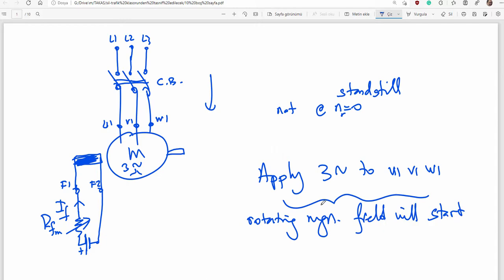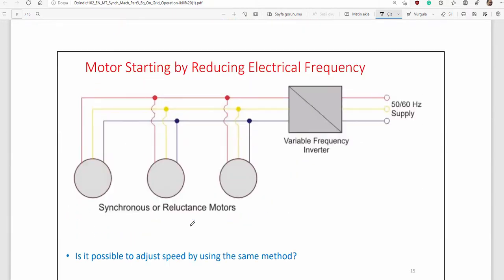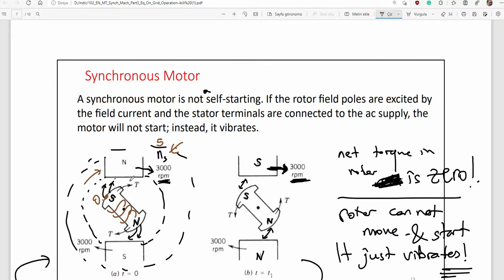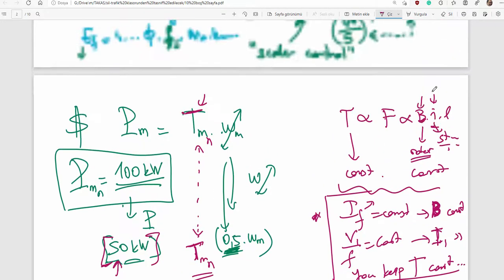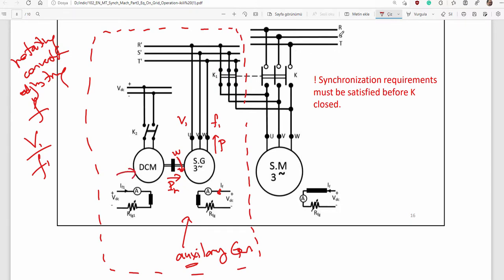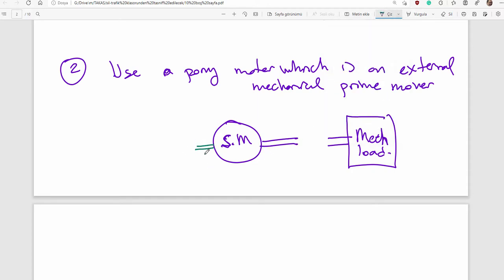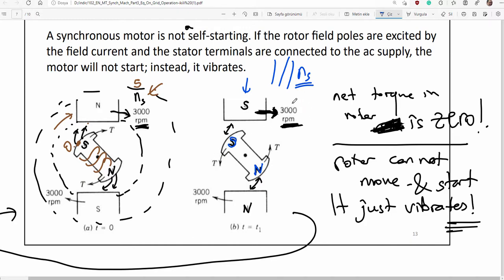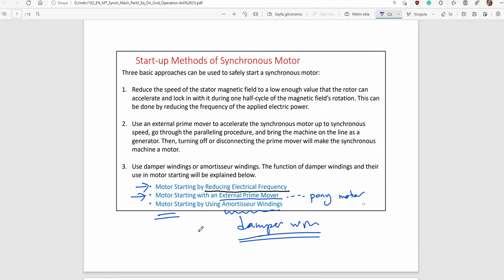Starting Methods of Synchronous Motor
The recording is taken from a live course session.
It will be available only for this term. Then, it will be deleted.